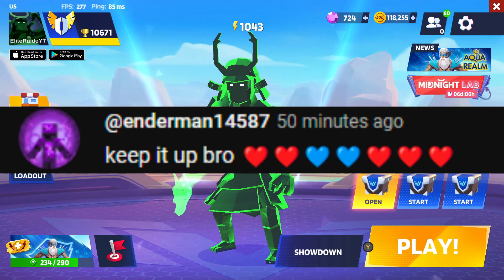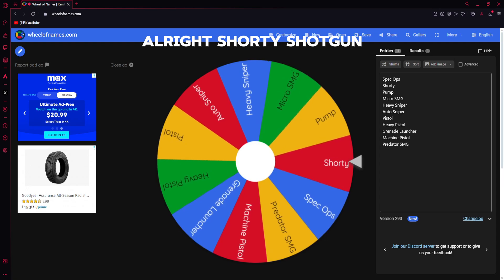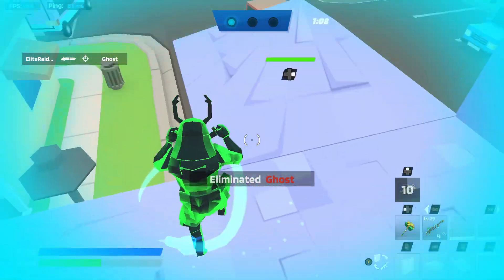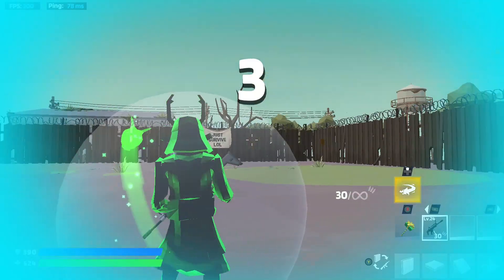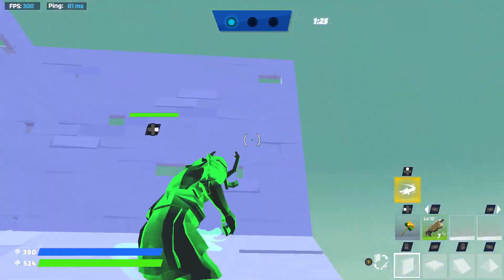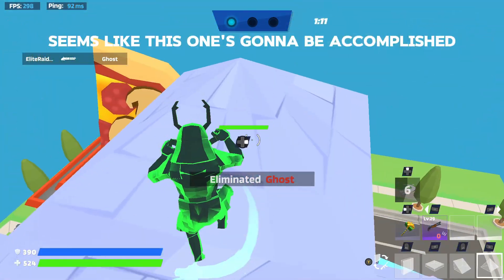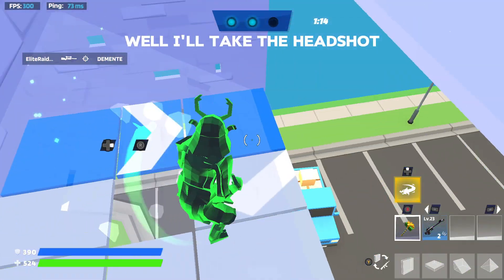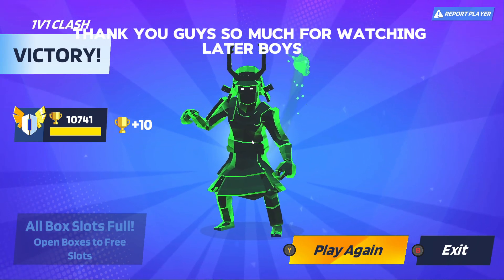Doing The 1v1.lol 1 Gun Only Challenge In 1v1 Clash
We will be grinding ranked and possibly other games on stream today!